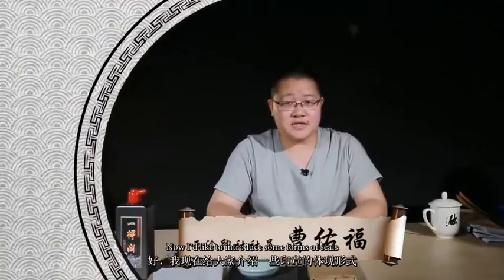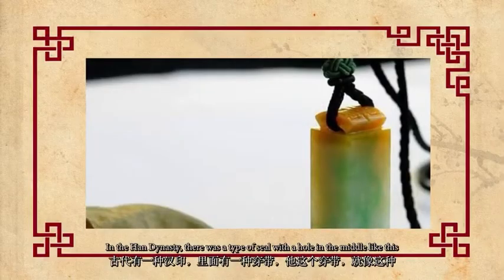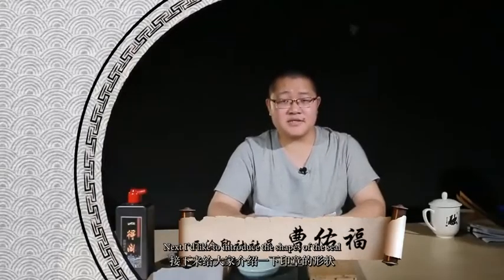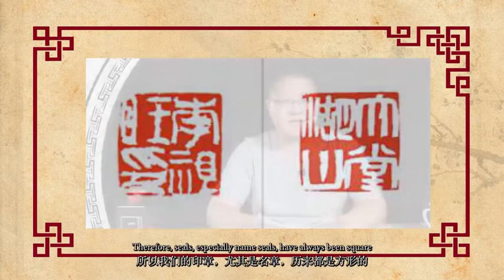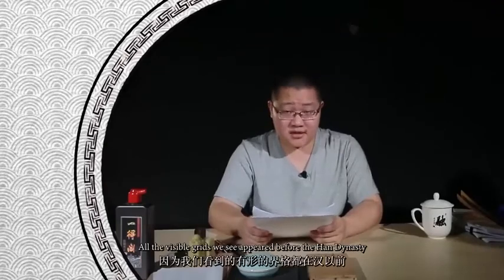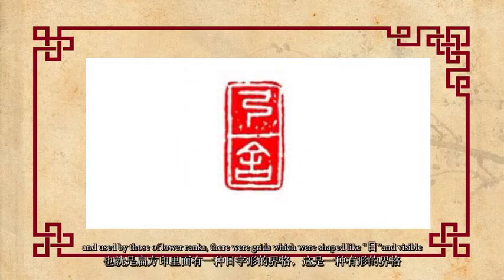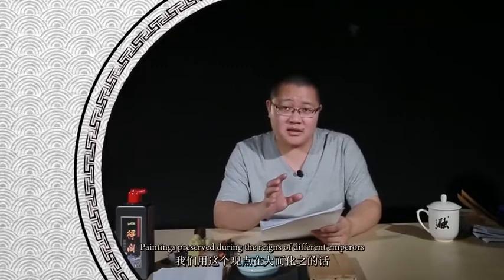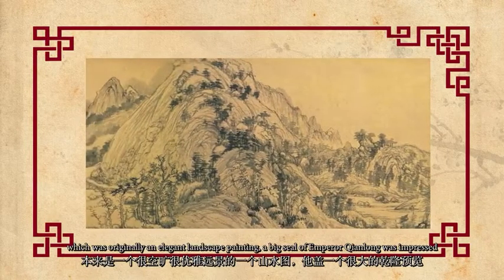Seals Engraving 01 金石篆刻 01 开启中国旅游文化开发与管理之旅